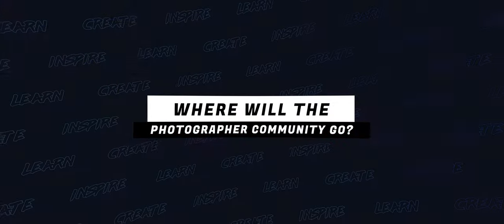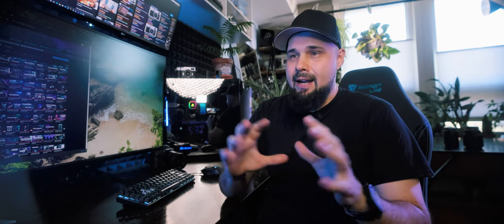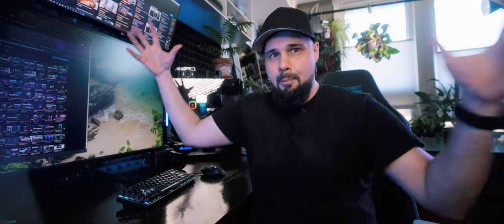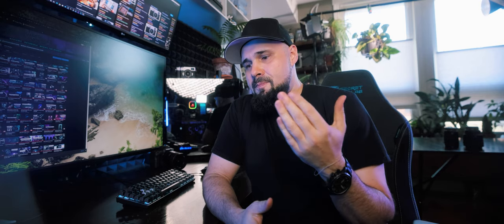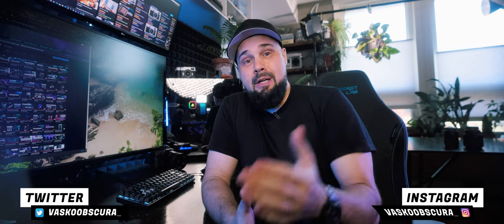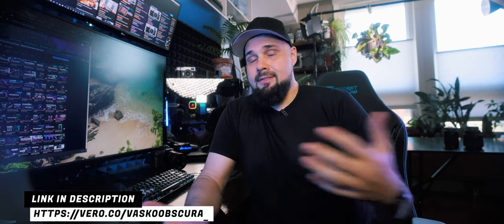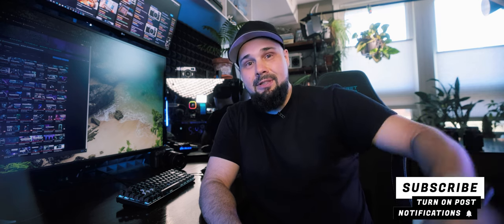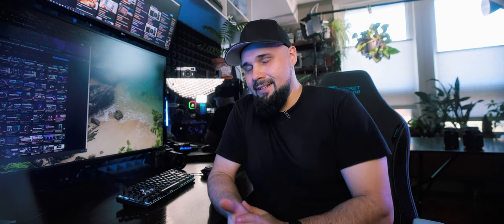Where Will the Photographer Community Go?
With Instagram changing it's primary focus from photography to short form video it has really limited the growth potential for photographers. Some photographers are seeing huge declines and this could lead to a mass exodus of photographers to another platform. Instagram had taken the photography community crown from Flickr but now has Instagram's reign come to a close too? If so what's next for the photograph community? What do you think will happen next?

⏩ _*CHAPTERS*_
0:00 - Introduction
2:21 - Back in 2010
2:39 - Instagram Changed
3:53 - VERO
5:26 - Photographers and Instagram
7:04 - How do you feel about the new Instagram?